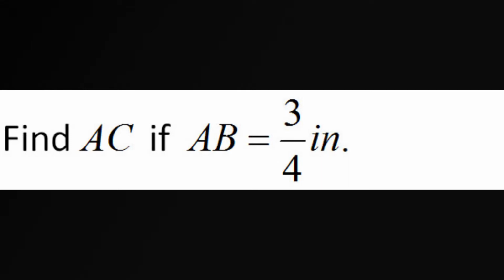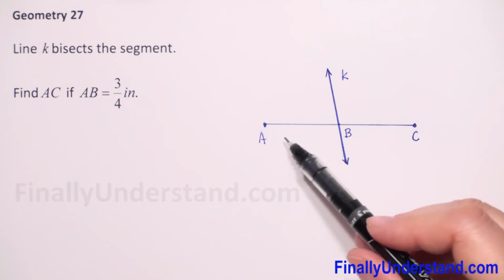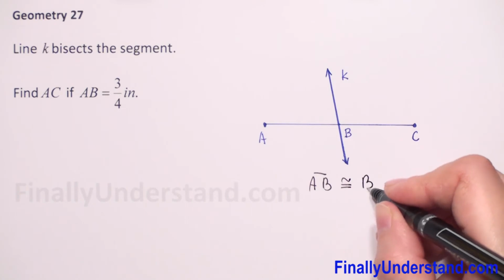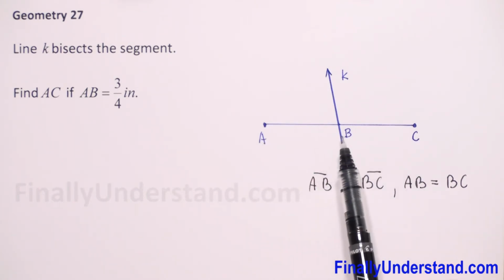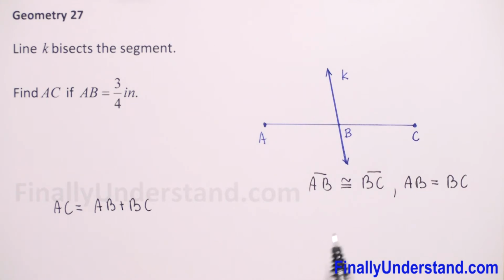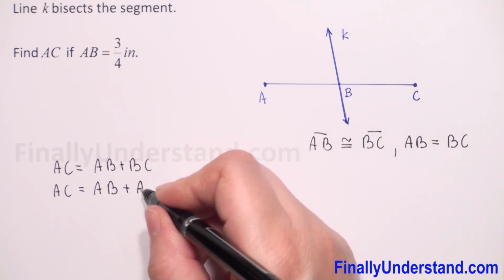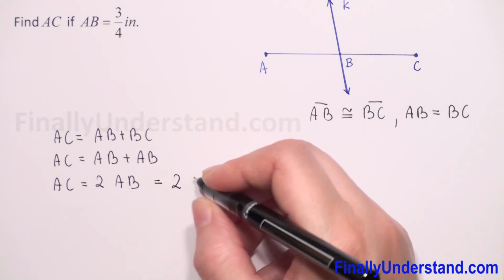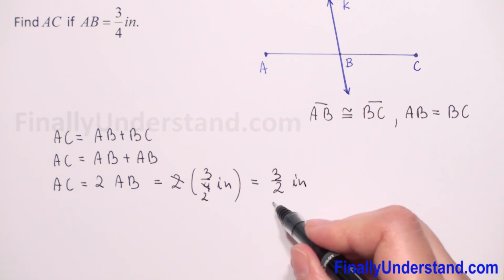How to Tell If a Line Bisects a Segment — Geometry Basics 27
In this video, we explain what it means when line k bisects a segment and how to determine whether a segment has been divided into two congruent parts.

God bless!